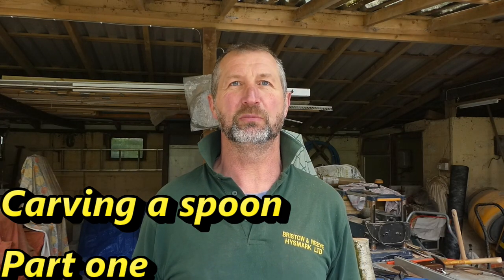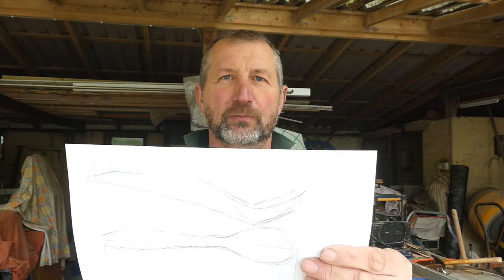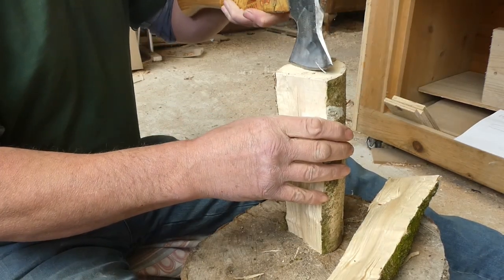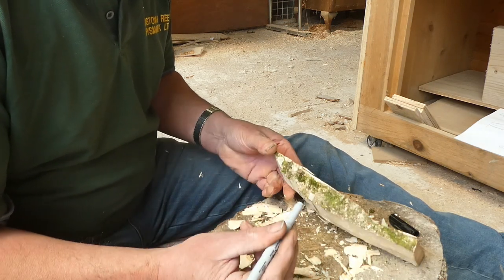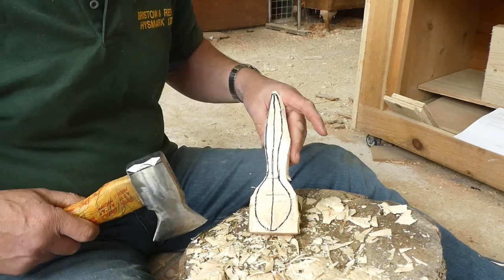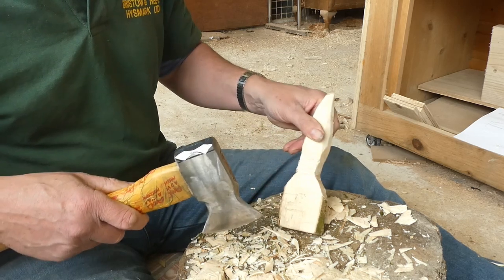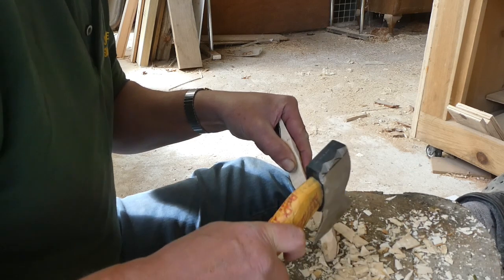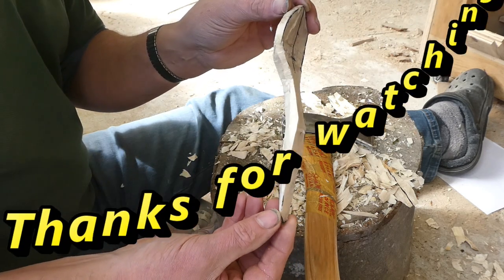How to make a wooden Spoon part 1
Carving a wooden spoon from Hazel branch
using axe and knives